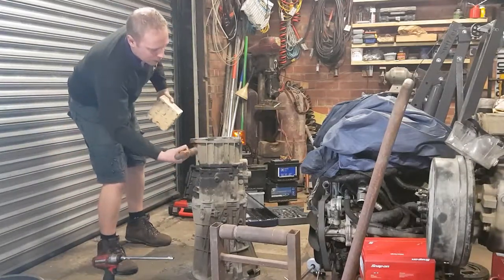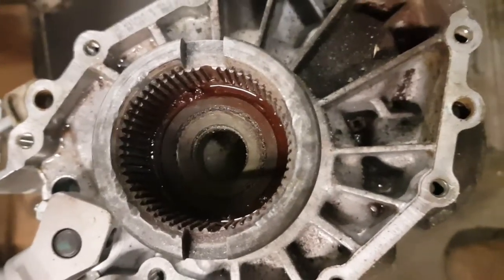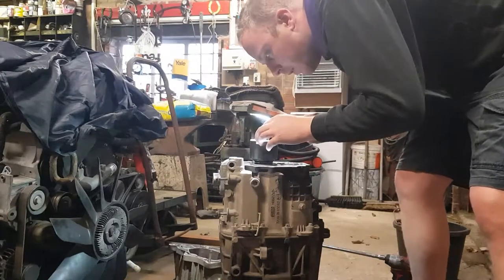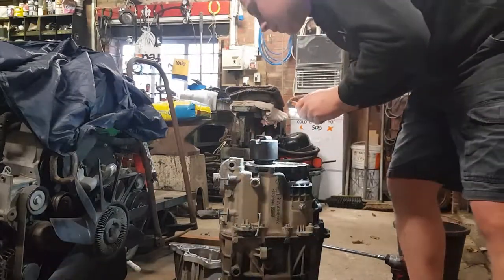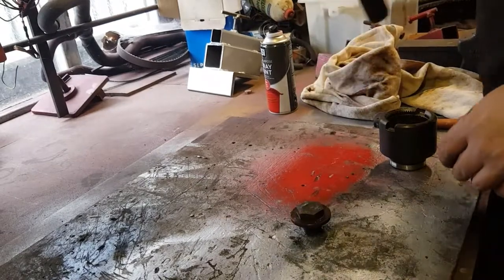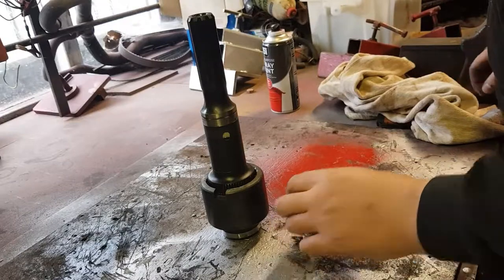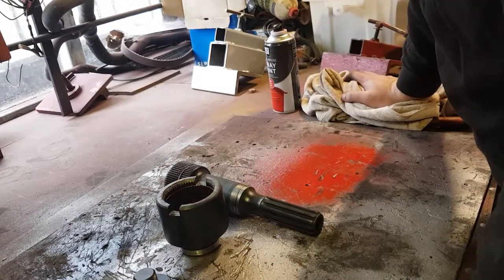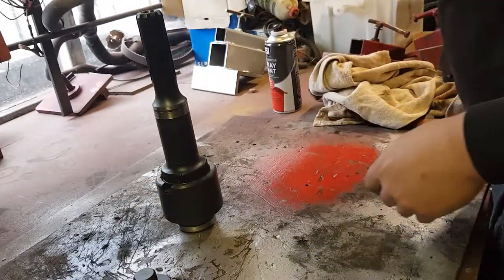Land Rover Defender Puma 2.2 2.4 MT-82 Gearbox output Shaft Cup removal Guide Part 2 Restoration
A quick guide to show the tools and techniques used to remove the output shaft cup that commonly wears on both the 2.4 and 2.2 defender pumas.
Please see part 3 for fitting guide.